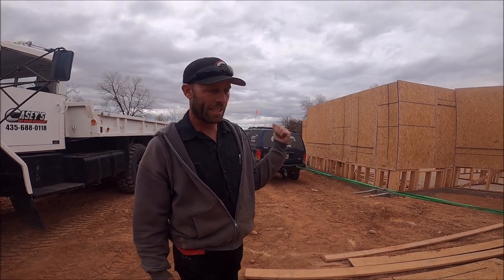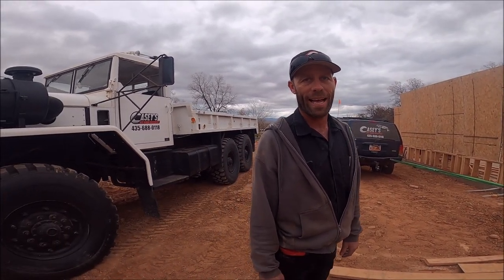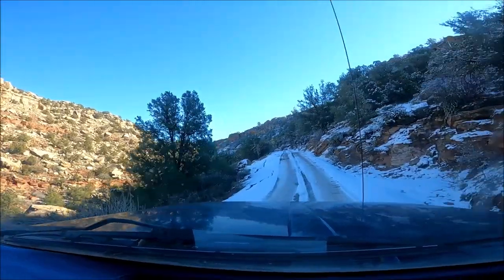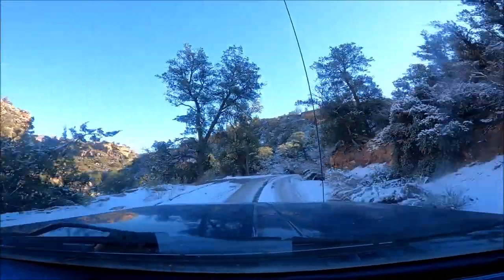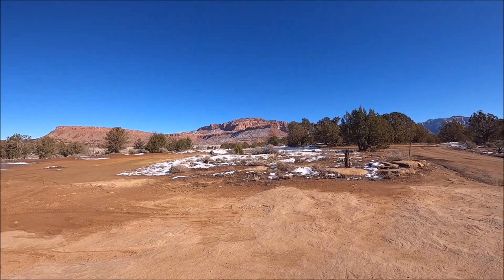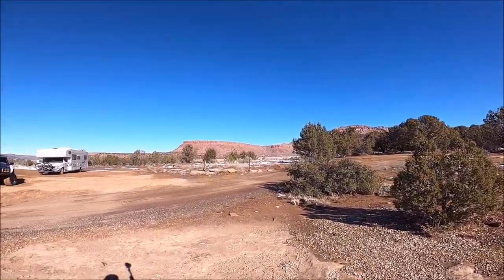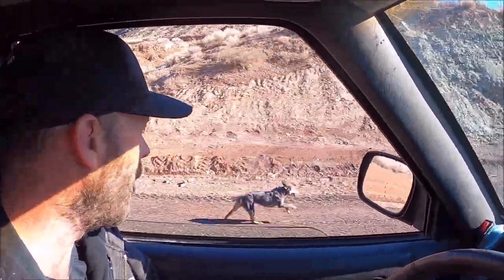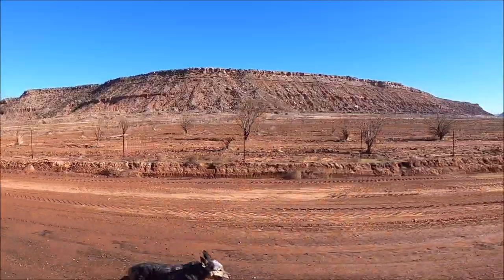A Semi Stuck under a Load and a Motorhome on the Switch backs! Off Road Recovery!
We are On the Road Again, this time to help a Semi in distress, stuck under a load of house trusses.  We then head up river to Coal Pits to help a motorhome off some slick switchbacks. Thanks for coming along for the ride with Southern Utah's original Off Road Recovery company, the most capable around,  Casey's Off Road Recovery 20 years experience!

Casey's Off Road Recovery
465 East 800 North

Winterton Towing